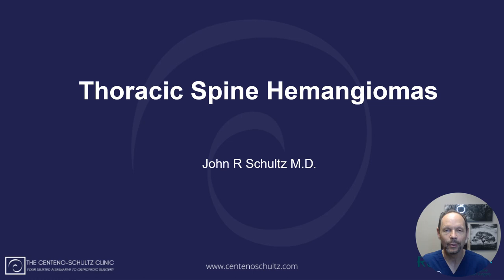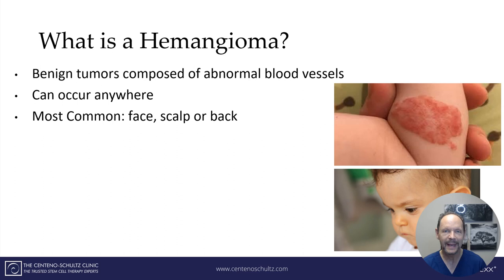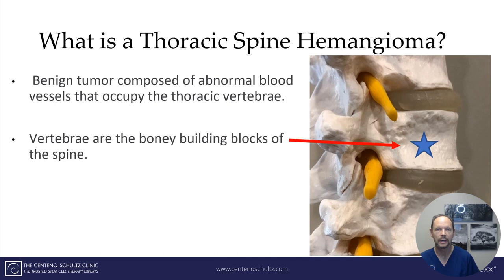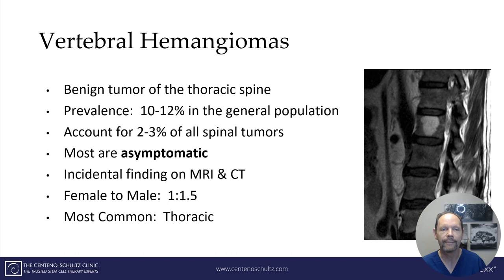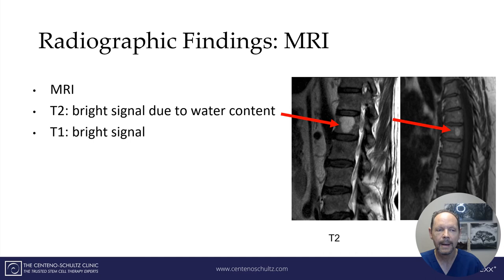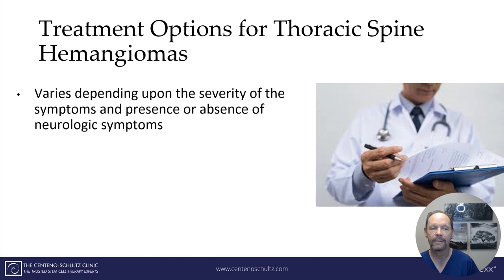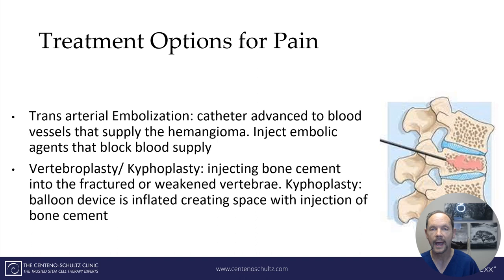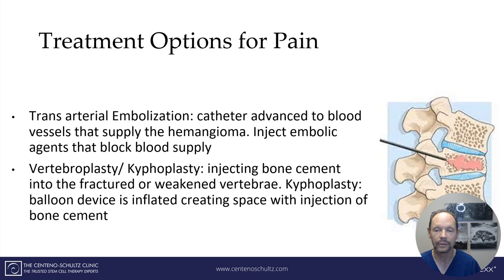Thoracic Spine Hemangioma - Understanding Hemangiomas in the Thoracic Spine - with John Schultz, MD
0:00 Introduction
0:19 Goals
1:02 What is a Thoracic Spine Hemangioma?
2:20 Common Symptoms: Vertebral Hemangioma
3:32 Causes of Thoracic Spine Hemangiomas
4:06 Radiographic Findings: CT
5:12 Treatment Options for Pain
6:58 Treatment Options for Cord Compression
7:50 Treatment Options for Thoracic Spine Hemangiomas
8:45 Thoracic Vertebral Hemangiomas
9:13 Thoracic Spine Pain